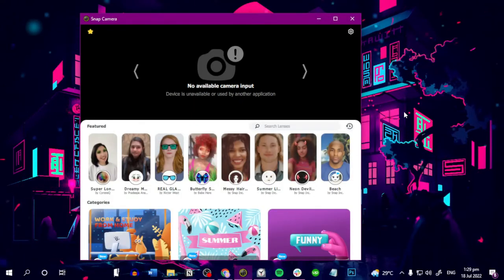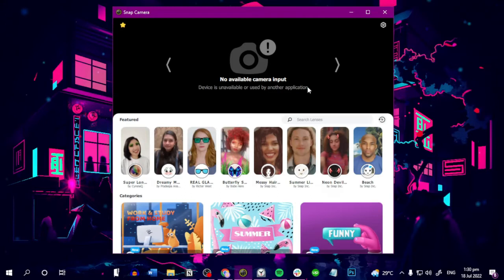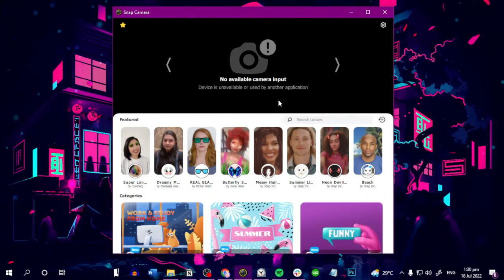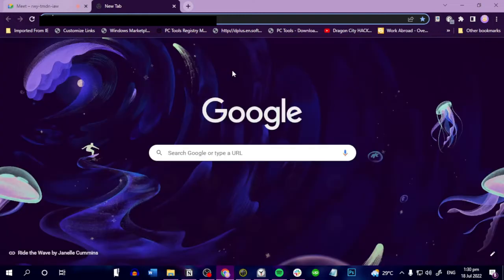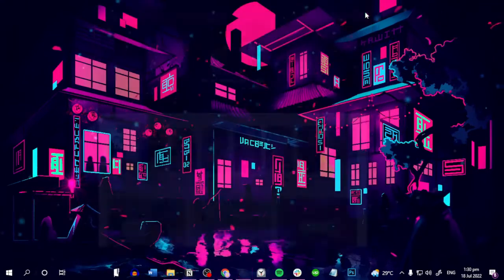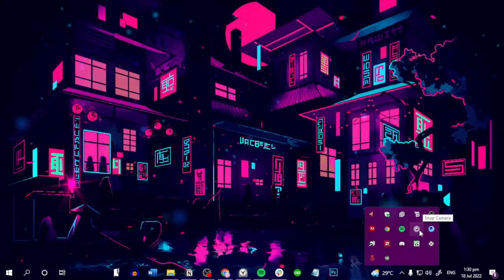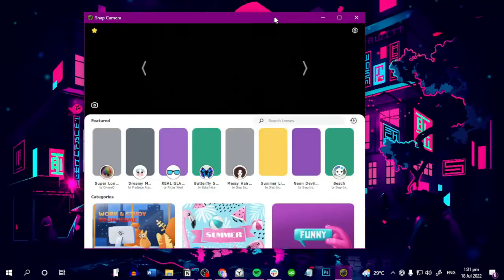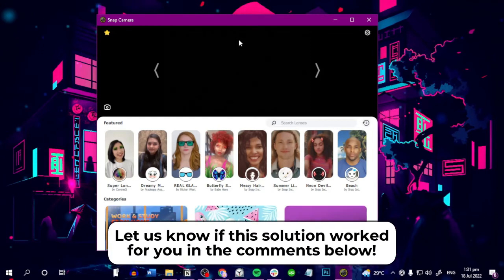How To Fix Snap Camera Problem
Learn‎‎‏‏‎ ‎How To Fix Snap Camera Problem

In this video I will show you‏‏‎ ‎how to fix snap camera problem